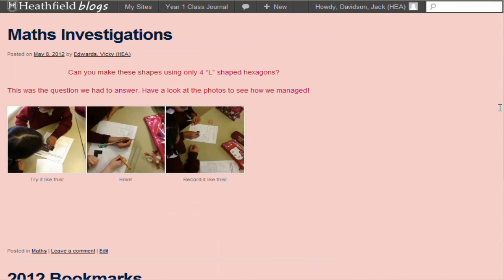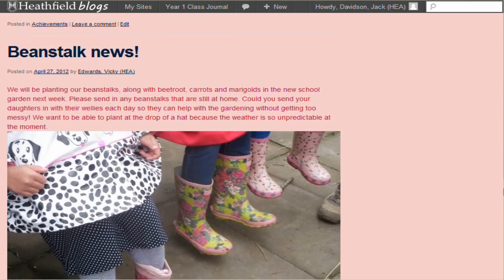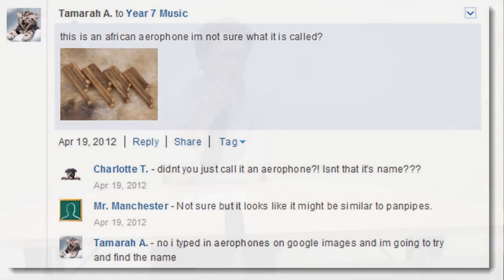NAACE 3rd Millennium Learning Award (Video for teachers)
Video Submission 2 for the NAACE 3rd Millennium Learning Award. This video is aimed at an educational audience and explains the rationale behind the schools use of ICT to enhance learning. 2 Projects are discussed:

The use of blogs and iPod Touches in EYFS to create a personal learning journey for each child, which replaces the traditional paper learning journeys used to assess learning.

Edmodo, a social network designed for schools is also discussed and how it has improved collaboration and discussion. For example in Year 7 Music lessons to make internet research more collaborative and give students a role in directing their own learning.